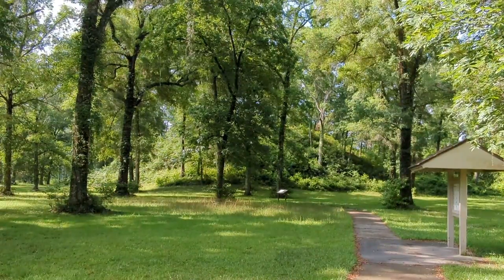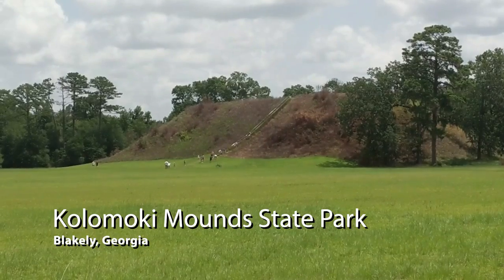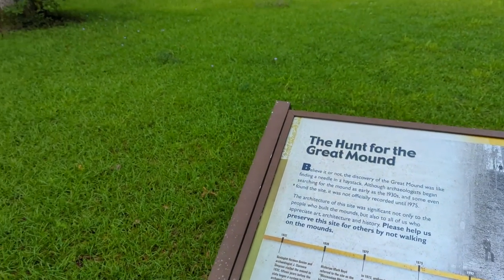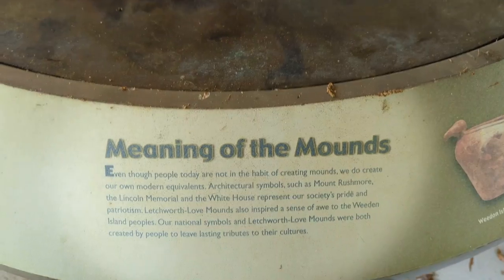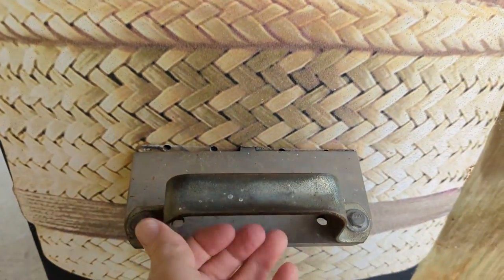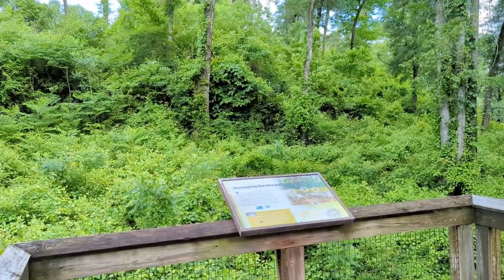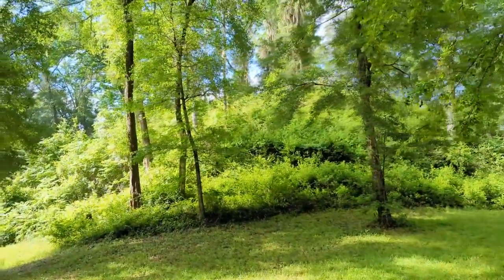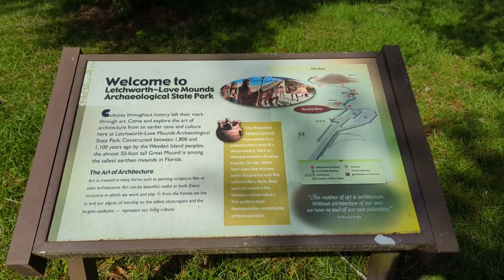Florida's Tallest Native American Mound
Letchworth-Love Archaeological State Park off US 90 between Tallahassee and Monticello is home to Florida's tallest Native American mound. This massive 51-foot high earthwork is 300-feet wide at its base and was the center of a 10-mound ceremonial complex that featured two plazas. From 1,100 to 1,800 years old, the site dates from the Swift Creek and Weeden Island time periods of the Woodland era. Learn more in this new story from @TwoEggTV!